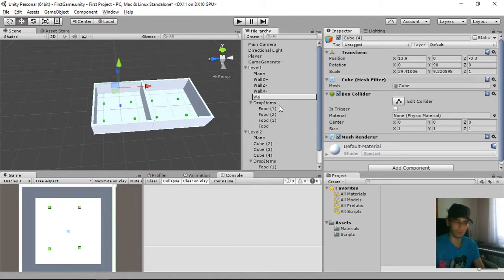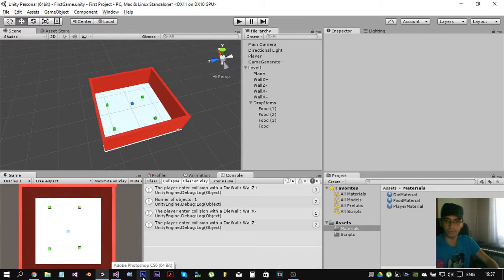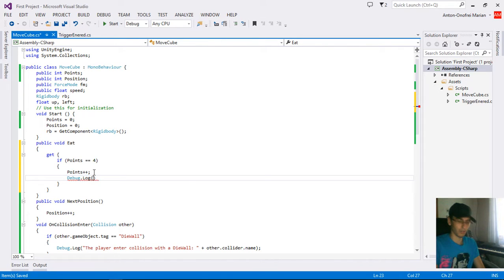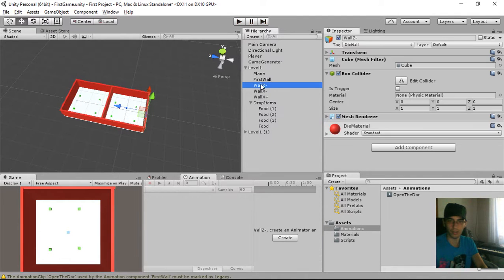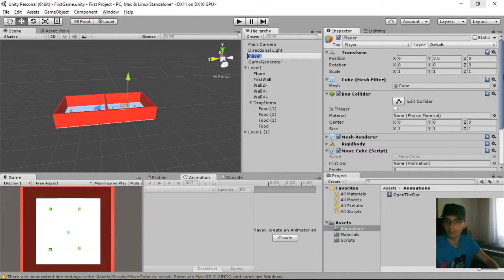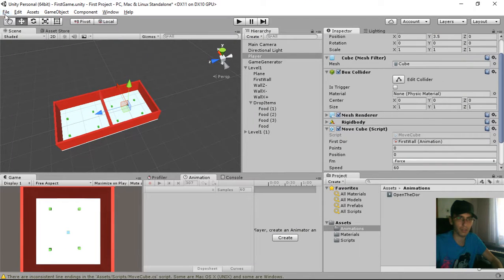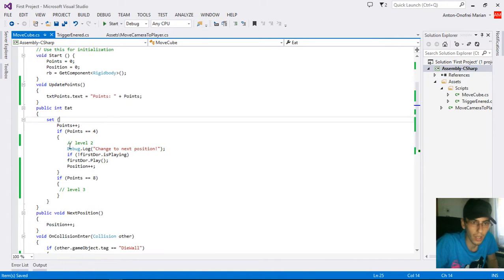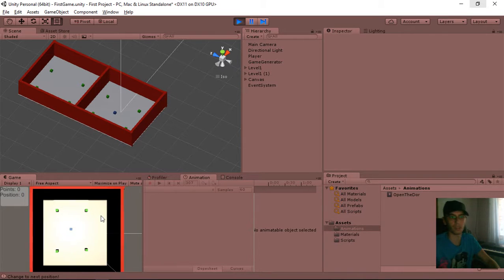Unity 3D - create a simple game #2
Im developing a simple game in unity3d Colliders, Camera Movement and Animation on the wall
I'm going to show you all the things I know about unity and how you could make games there!

If you want to help marihano improve
on its content and videos